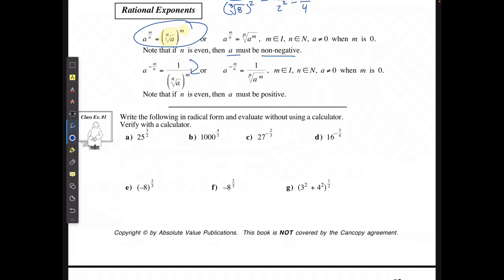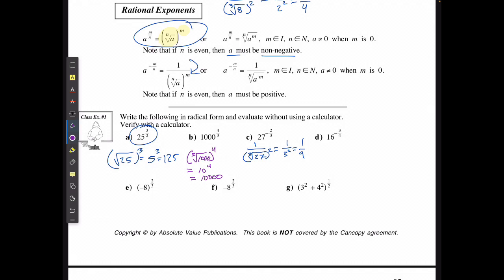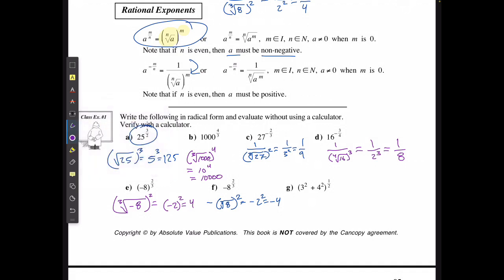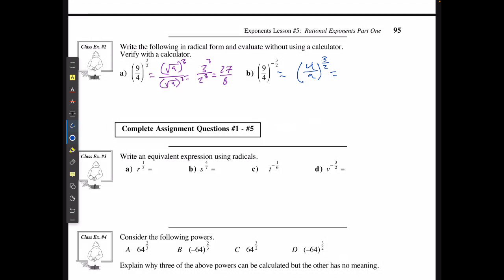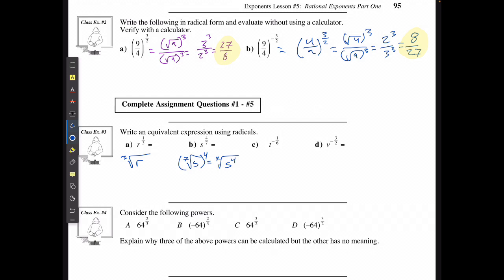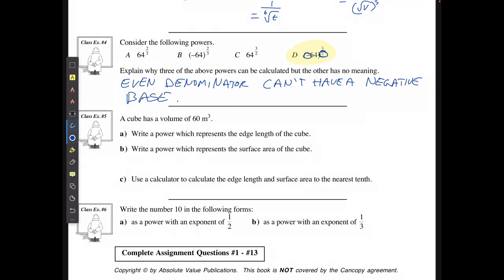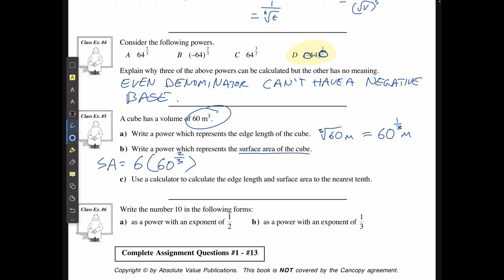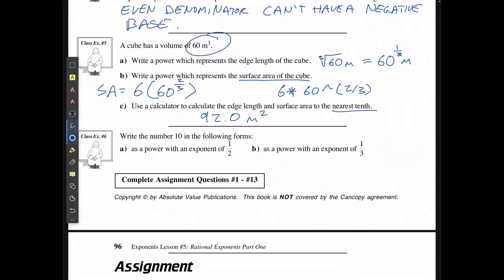M10C Exponents Lesson 5b